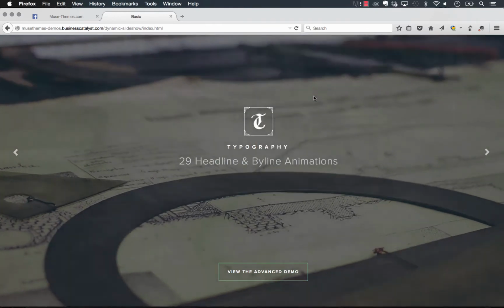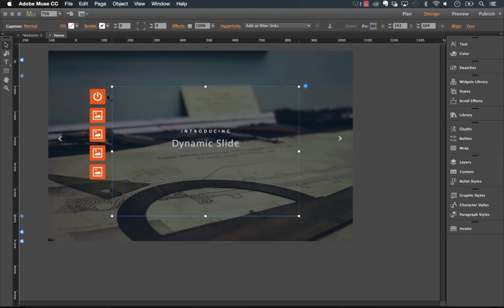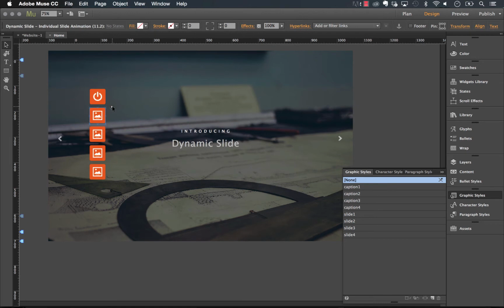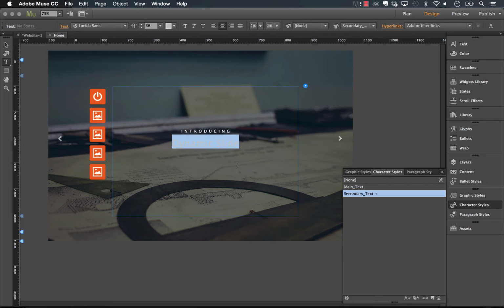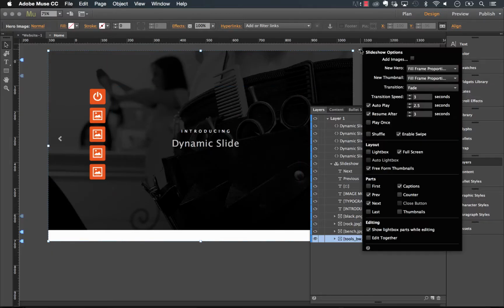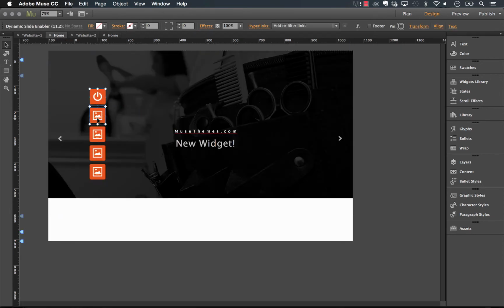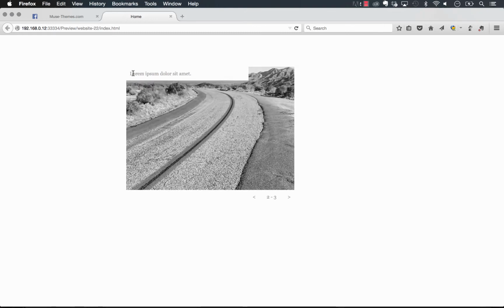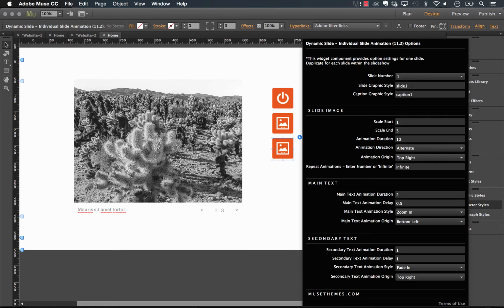Dynamic Slide Widget | Tutorial by MuseThemes.com